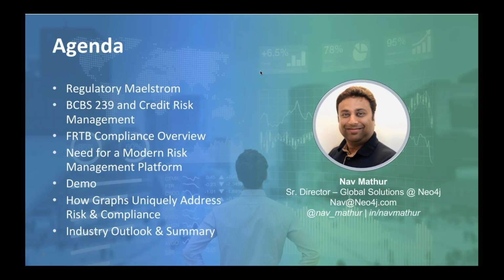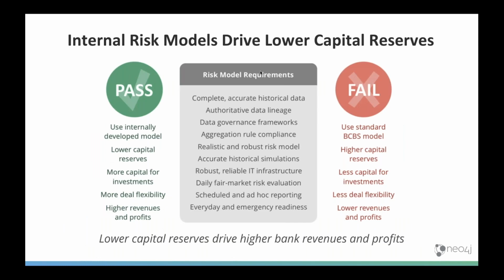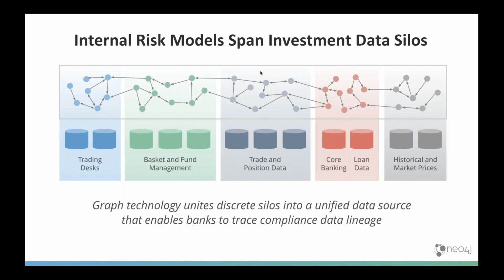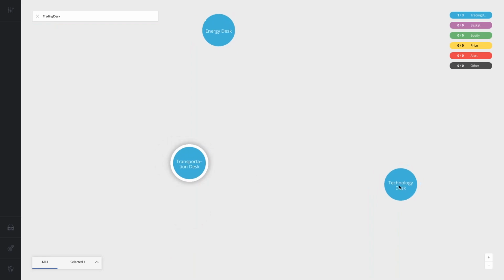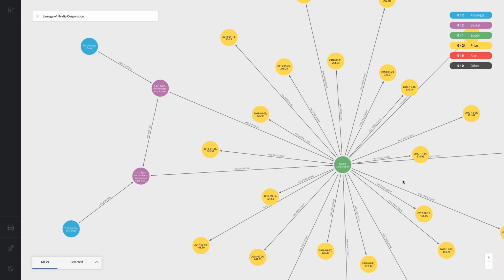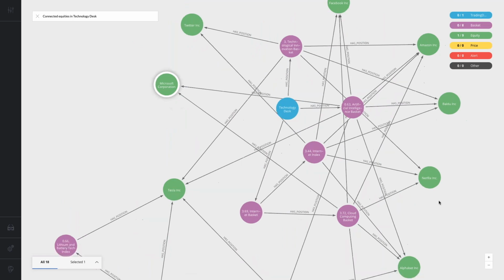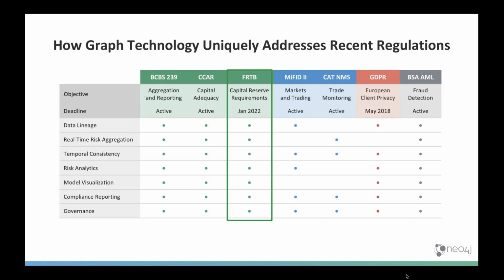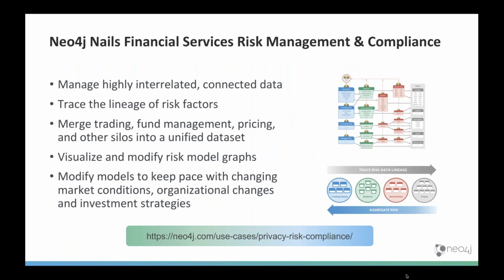Future-Proof Your Risk Management and Compliance with Graph Technology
Nav Mathur, Senior Director - Global Solutions - Neo4j

In the aftermath of the Lehman crisis of 2008, financial services firms face a number of new regulations and risk management challenges.

One key regulation is the Fundamental Review of the Trading Book (FRTB), which is part of the upcoming Basel IV set of reforms. The new regulations require banks to reserve sufficient capital to maintain solvency through market downturns and avoid the need for government bailouts.

However, in this challenge lies an opportunity: Banks are using FRTB mandates in order to build a firm foundation for future risk management and compliance applications that lower development and staffing expenses, optimize reserve ratios, maximize available capital and drive investment profits.

This webinar discusses why your financial services firm should build your own internal risk models to avoid the higher capital reserve requirements set by regulators. This approach requires connected data, traceability and the speedy calculation of aggregate risk, but it results in lower reserve requirements and higher profits.

This webinar will also include a demonstration of such internal risk models and will include a real-life scenario to showcase the value of graph technology to realize these risk models and their associated data lineage and risk calculations.